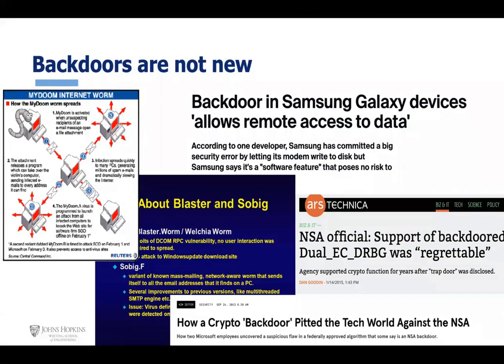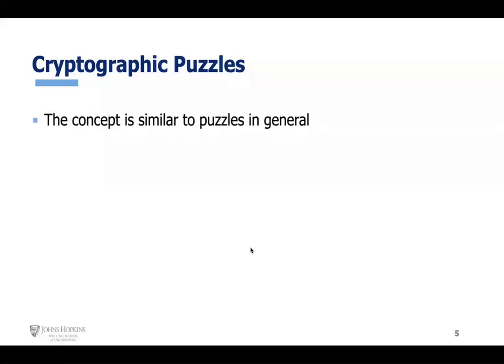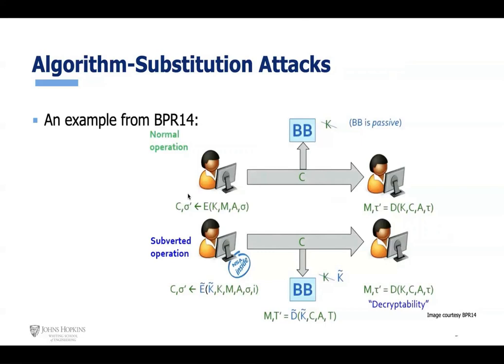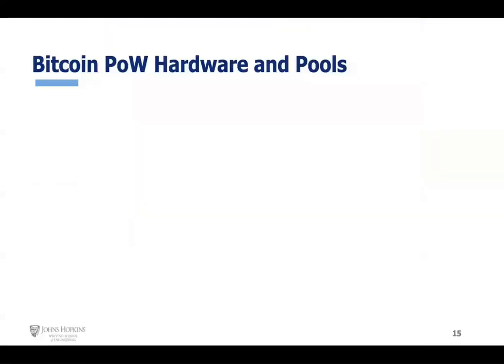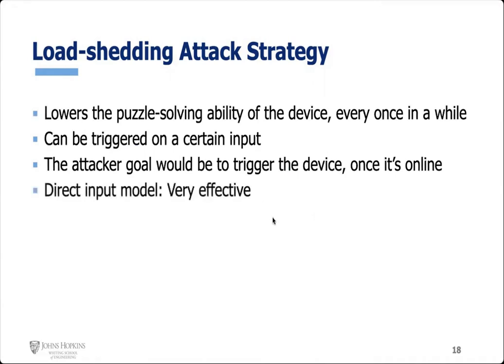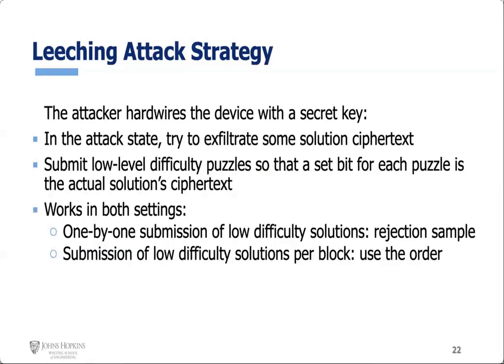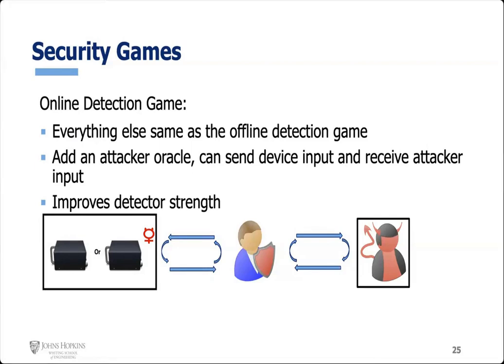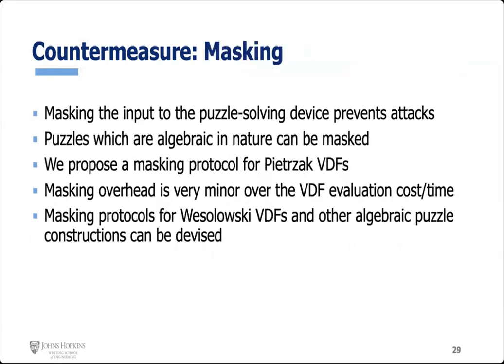FC24: Subverting Cryptographic Hardware used in Blockchain Consensus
Paper by Pratyush Ranjan Tiwari, Matthew Green presented at Financial Cryptography and Data Security 2024.